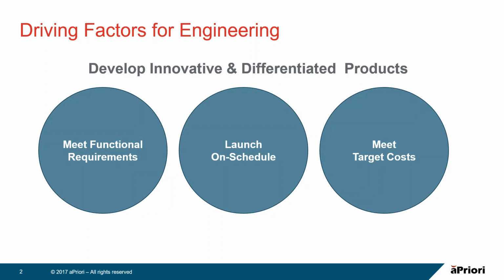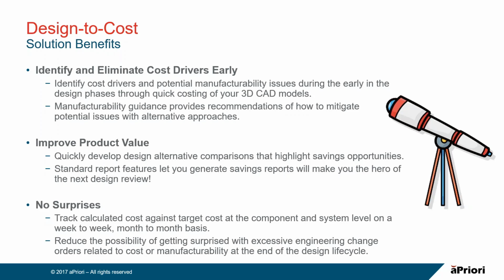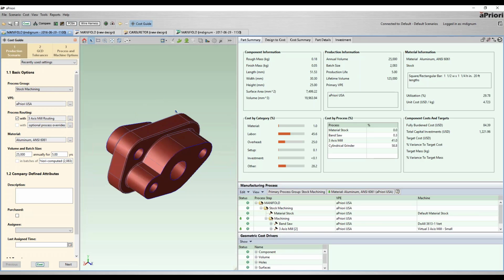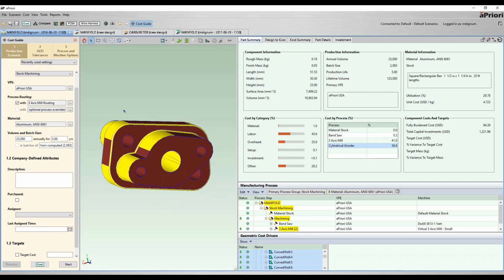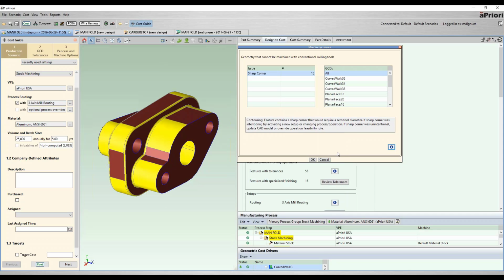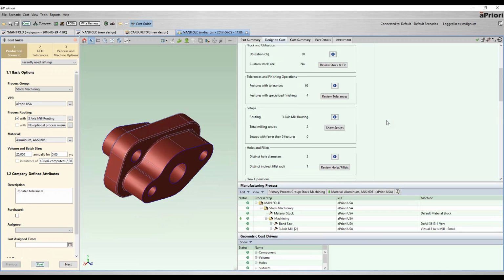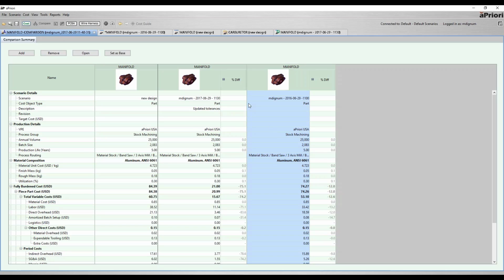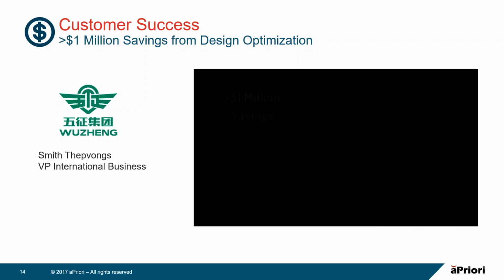Design to Cost Software: Identify & Eliminate Product Cost Drivers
Watch this demo of aPriori's Design to Cost Software in action.

Tired of getting back drawings from manufacturing or cost engineering with redlines highlighting cost or manufacturing-related issues? Is it slowing down your time to market, and causing you to miss key deadlines?  Learn how Design-to-Cost (DTC) software from aPriori can help you get it right.

Design to Cost and Design for Manufacturability has never been easier.

aPriori's design to cost solutions enable engineers and product development teams to understand the cost drivers and potential manufacturability issues of the components that they're designing. Design teams can explore cost trade-offs for design alternatives and track product costs throughout the life of their product development.

Here's how it works: Simply upload your CAD file into aPriori's software. aPriori then crawls your design for possible manufacturability issues. Design-stage reviews for manufacturability and cost help pinpoint issues when engineers still have the most flexibility to find a solution. Review automatic warnings on un-manufacturable features in a design. Cost Insight Design can also spot issues like features requiring costly specialized tooling. Make a quick change to your CAD model to address the identified problems, then quickly rerun the simulation to see the results.